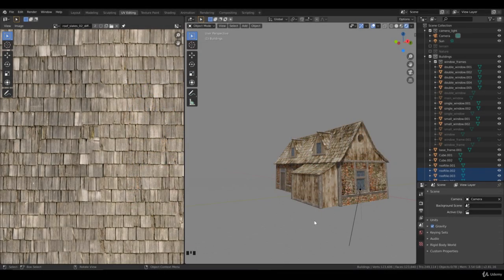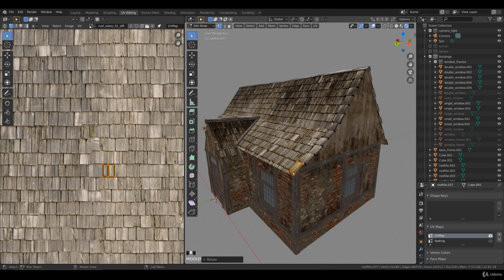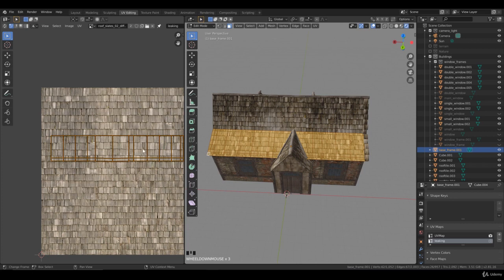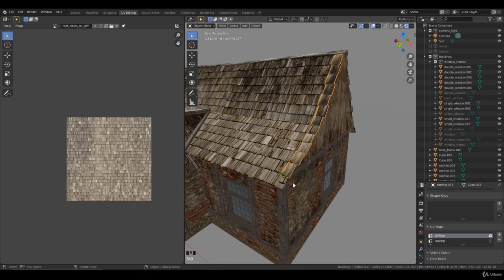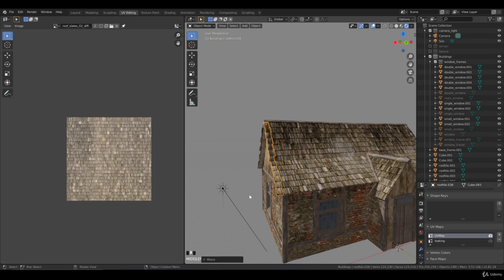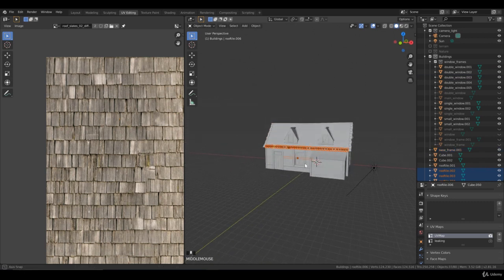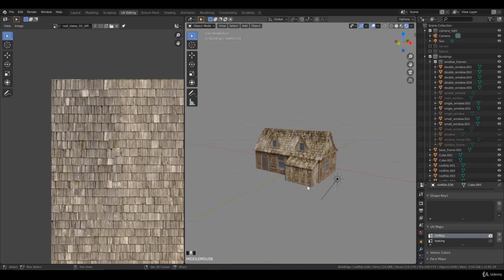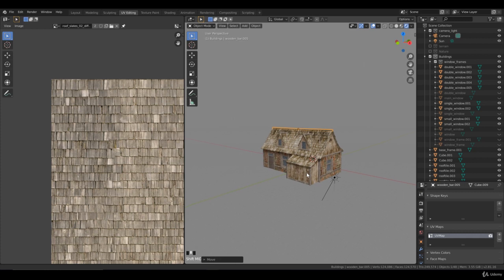23 Lecture 22 Adding roof slates on small roofs